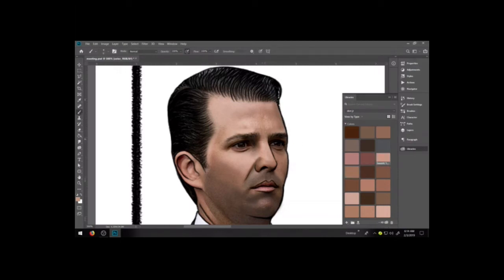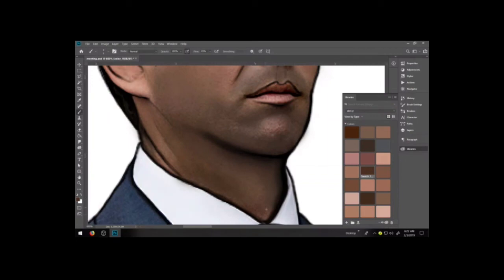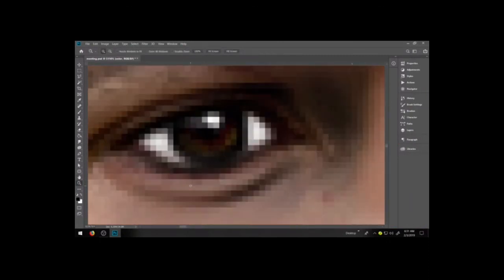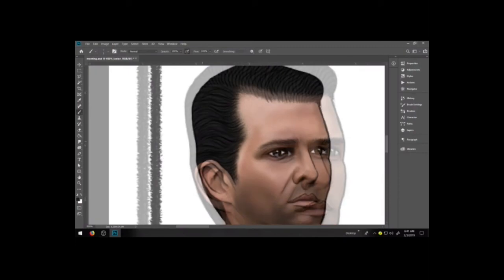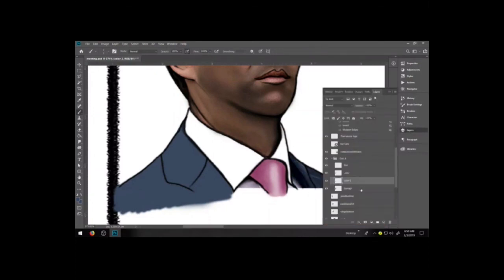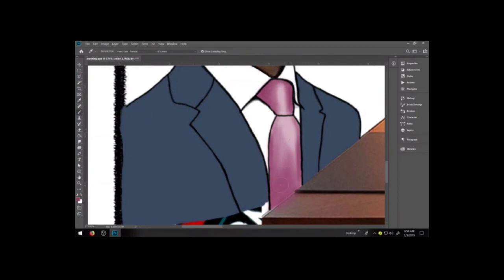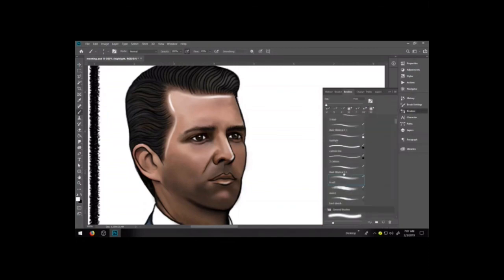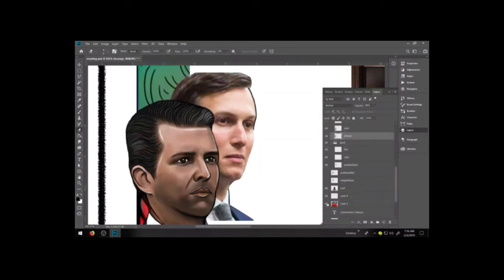Photoshop Painting Tutorials (Realistic CartoonTracing Series) 2 of 8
In these Photoshop Painting Tutorials, I demonstrate how to make a political cartoon in Photoshop CC. The full video series is approximately 8.5 hours, so I've cut it up into 8 one-hour segments. If you want to see them all, please create a playlist (or see mine) or simply continue watching after the video ends (the next one will begin).

While I don't always do a tracing technique, I thought it would be nice to share it with you since it helped me feel comfortable using it. Some people are not comfortable tracing because it is sometimes thought to copy or stifle creativity, but I'll show you how to use tracing to get accurate facial feature placement and INCREASE your creativity. Just because something is traced doesn't mean there's no creativity. That's why this video series is over 8 hours because of all the painting! I've been working with Photoshop for about 20 years, and have designed and manipulated hundreds of thousands of images. This video series is for Intermediate and Advanced Photoshop CC users who want to get more comfortable using hotkeys and shortcuts to toggle quickly when drawing cartoons and illustrations.

In this video series I demonstrate how to illustrate realistic cartoons of virtually anyone as long as you have a photo of them. In the first video, I briefly teach how to use the tools we will be using. Throughout each video I use those tools very fast and verbally say the shortcuts I've pressed. The illustration technique gets progressively faster and faster, so try and keep up if you can!

We go over topics such as: shortcuts/hotkeys, creating linework layers, creating color layers, layers for highlights, layers for hashmarks, creating and using brush presets, illustration brush settings, creating a new library, building and using swatch palettes in libraries, dragging/dropping photos from libraries, transforming images, layer toggling and placement, coloring behind linework, highlights, hashmarks, increasing and decreasing image brush size like second nature, switching colors easily, rasterizing layers, making realistic portraits using Photoshop paint, creating and saving paths, making groups from layers, coloring shapes, adjusting midtones and shadows and highlights using Curves and Levels, using the pen tool to cut around objects, selection techniques, deselecting, lightening opacity of layers to get a good trace, using the history panel to "go back in time," creating snapshots in the history panel, adding multiple colors to create shadows, three-quarter inch shadow rule using the color picker, how to find complementary colors, creating color palettes for individual faces and skin tones, adding lighting and highlights over linework, how to paint eyes, how to paint hair, how to paint skin, how to paint cartoonish clothes, how to build a composite cartoon using multiple images, how to do linework for female hair, how to do linework for male hair, how to zoom in and out with ease, how to rotate an image without distorting the pixels, how to use the hand tool quickly, how to draw sideways and upside down, techniques for drawing cheekbone shadows, using color burn/dodge and multiply and other manipulations, adjusting layer styles with text, knowing when to use a hard brush vs. a soft brush, filling color in small areas, blending color, smudging color, smudging underlayers, drawing linework over areas you can't trace, painting over areas you want to change or modify, drawing a profile silhouette, color background fill, pressure-sensitive stylus drawing, tapering edges of brush strokes, airbrushing edges, strong edges, soft shadows, inverse selection, sweeping upstrokes, u-strokes, down strokes, erasing edges of strokes, isolating color channels in curves, and sooooo much more! This is NOT a scripted video. This shows my process. I made a few mistakes but corrected them as they happened. I will also show you how to undo your mistakes and correct them with ease! No stress when painting! Let's relax and have some fun!